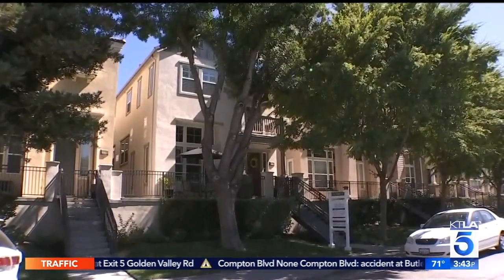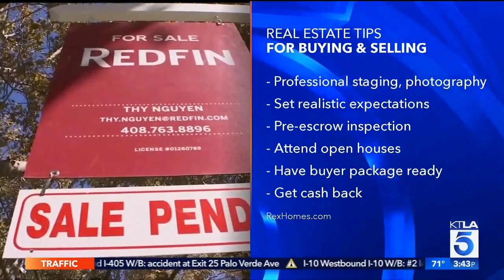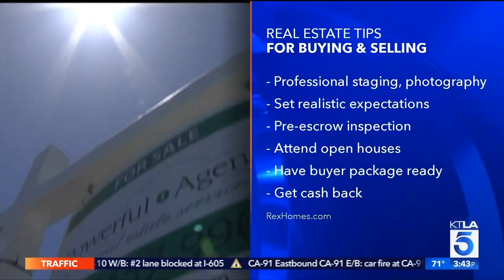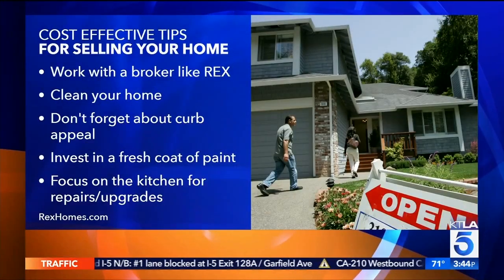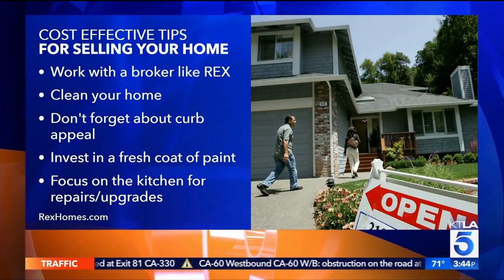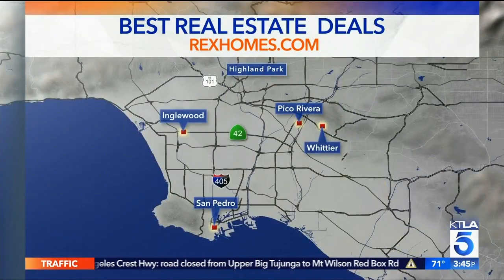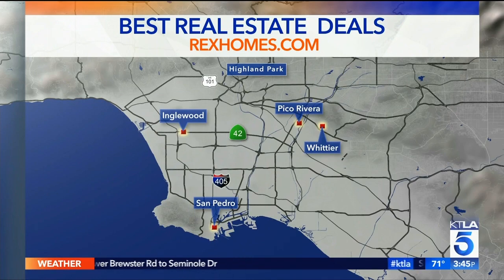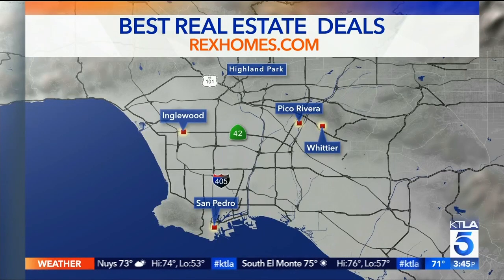REX Real Estate Tips - Kara Birkenstock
Kara Birkenstock, one of REX's real estate experts, sits down with KTLA 5 News to discuss cost-effective tips for selling a home, why professional staging is a gamechanger, and which LA neighborhoods are on the rise.